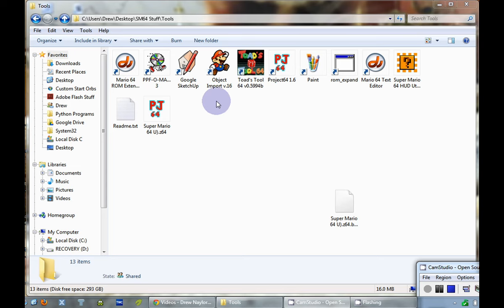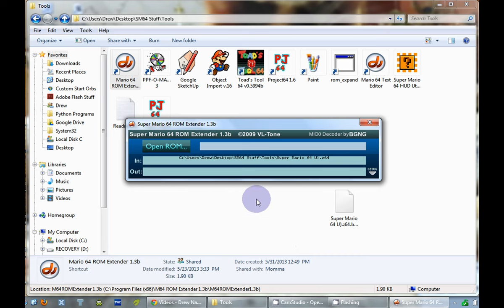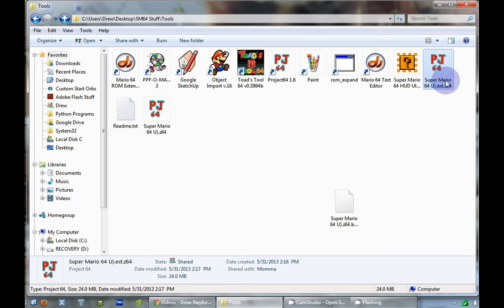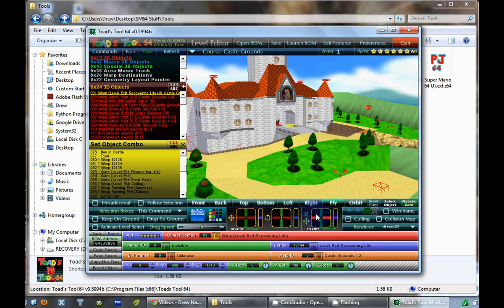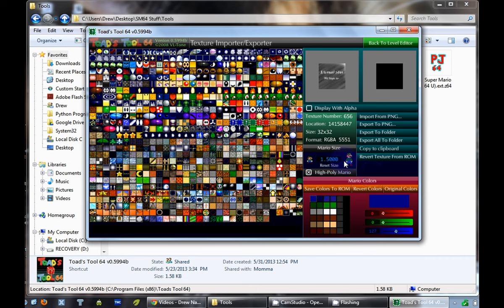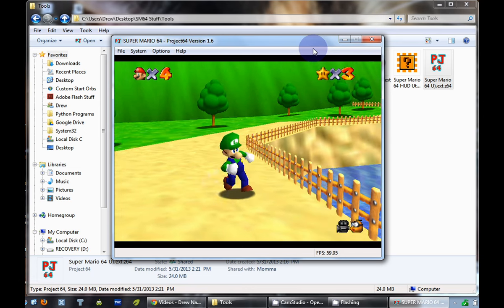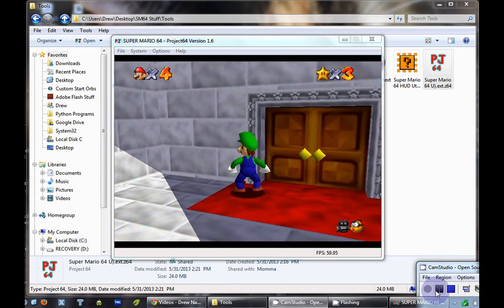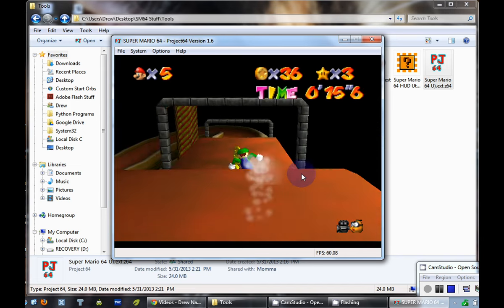How to make Mario look like Luigi in Super Mario 64 (Remastered)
This video shows how to turn Mario into Luigi in Super Mario 64 by using Toad's Tool 64. The sounds, life count icon, and such don't become Luigi by using this method; that requires more work than just using the TT64 Easter Egg. Please be aware that Toad's Tool 64 tends to not work properly on modern systems, in particular Nvidia, so this video may not be helpful. You can still run it in a VM though, but I haven't tried that with a recent build of Windows.

I had to take down the old version due to some personal stuff being on screen and I took the time to make the audio more listenable. Due to being such an old video, it won't be up to my modern standards, but it's still not that bad of a tutorial and the original file was 50 FPS, so this version gets to have 720p50 (it's still kinda choppy, though) and I exported it at 1280x768. To make the voiceover sound better, I reduced the volume to -21 and used Resolve's Fairlight Dialogue Processor with the female voiceover preset as it sounds a lot better than the male one with my voice considering how much it's clipping (no idea why the male one sounds so much worse, but it does; maybe it's the frequencies of what's clipping that it keeps and it's just horrible audio). The gameplay audio may sound a bit off as a result. The original video was uploaded on May 31, 2013, and it had 59 views. While I could've trimmed stuff out that just didn't need to be there like the long pause at the beginning, I figured that it would be a better idea to give viewers the same general experience as the original video was.

This video's subtitles folder if there's an issue or you wish to translate it:

Original description:
Update: You actually can make the life counter into a different icon. I did that for my Luigi 64 hack I work on sometimes. It uses a program I can't remember what it's called.

This video shows how to make Mario look like Luigi in SM64. Since Luigi is not actually in the game, sound, the life counter, and other things are not accurate.

The audio may be a little loud so you may need to turn the audio down a little bit, sorry about that. I talk some what loudly when I am giving a speech or a video.

(This video was edited with DaVinci Resolve. Rendered/encoded with HandBrake [conversions], DaVinci Resolve. Subtitles extracted with Resolve then edited by me to be correct. Recorded with CamStudio.)